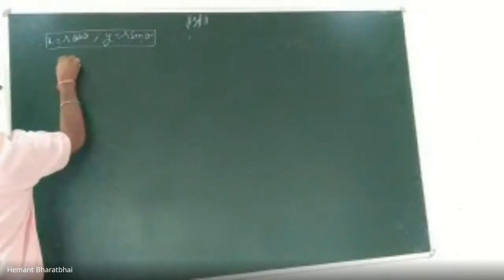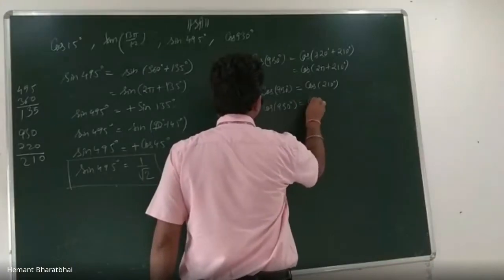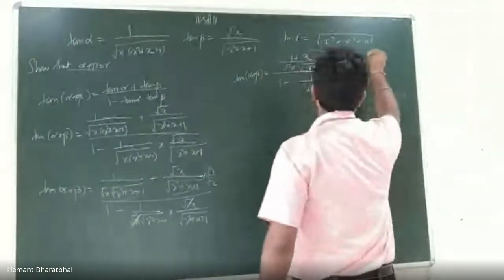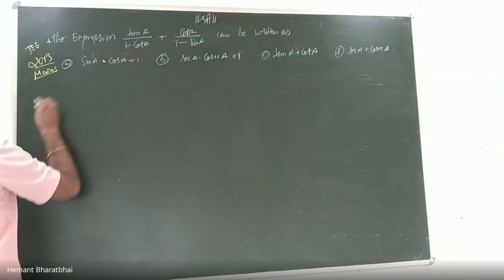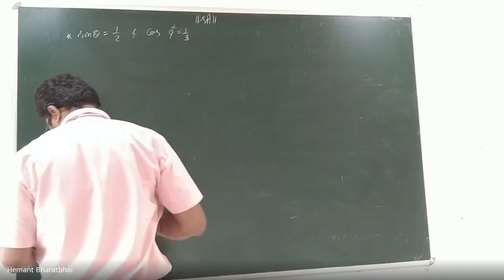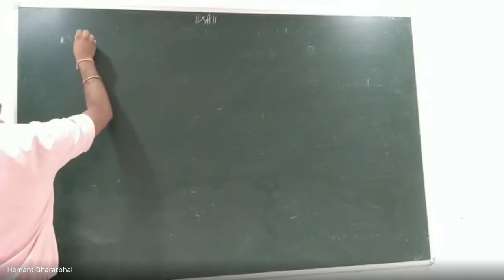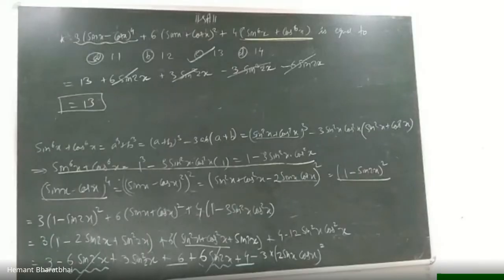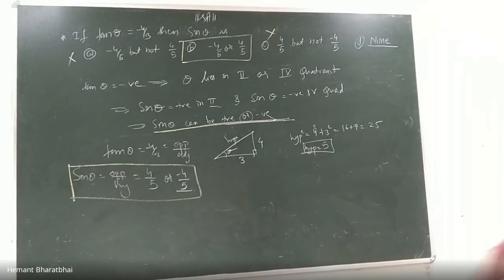XI ECS Trigonometry 2021 08 19 at 03 30 GMT 7